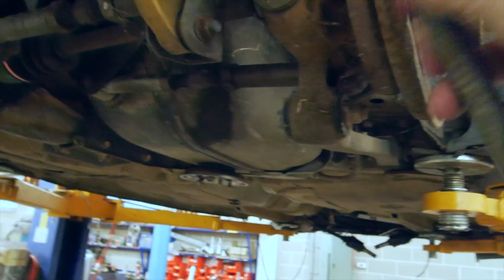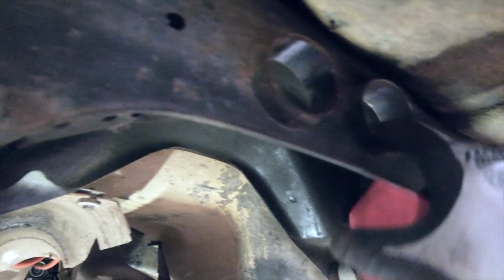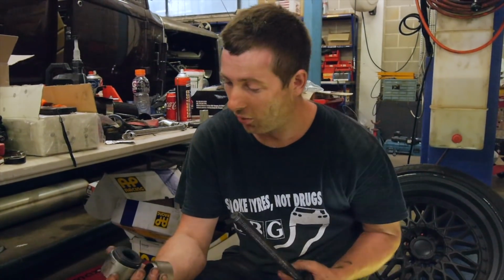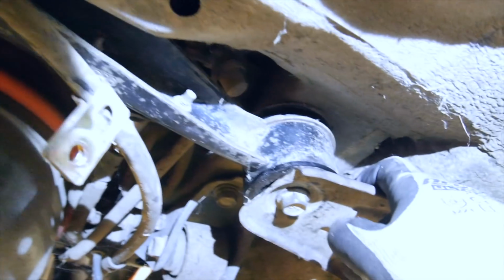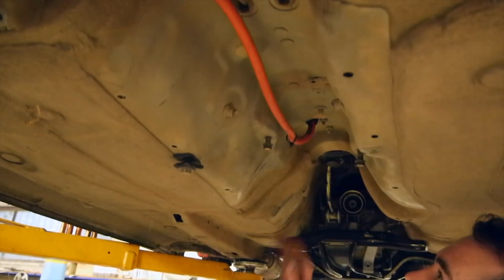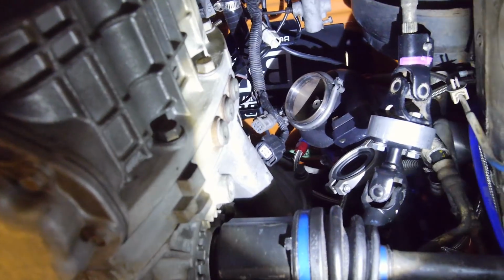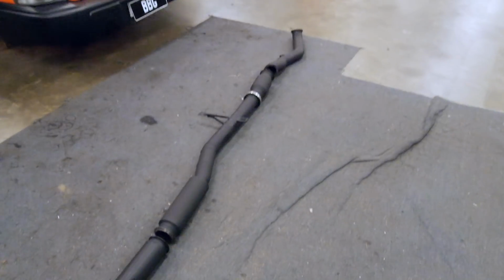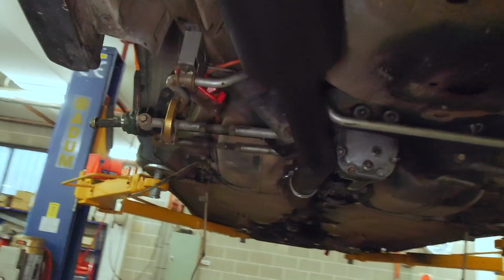STI DCCD DRIVELINE UPGRADE - BUILT SF FORESTER - THE CARROT BUILD [3]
IT WON'T BE LONG UNTIL THIS 600HP DESHELE BUILT EJ257 FIRES INTO LIFE!